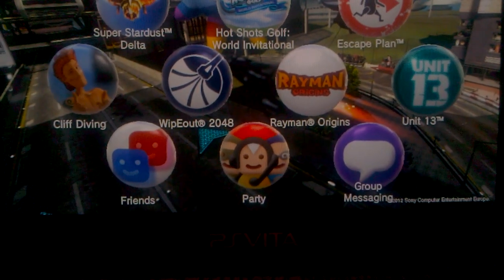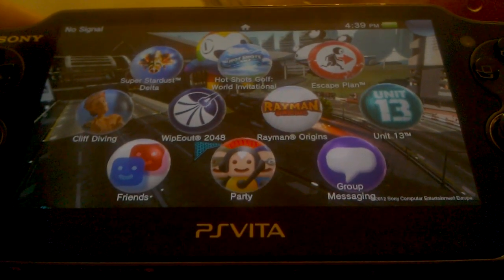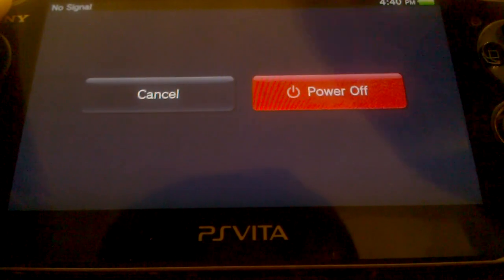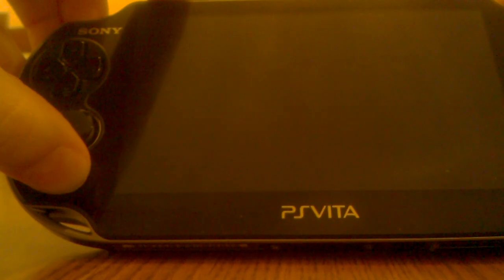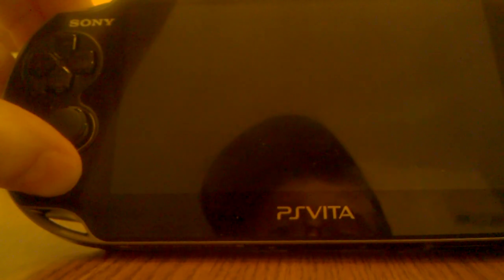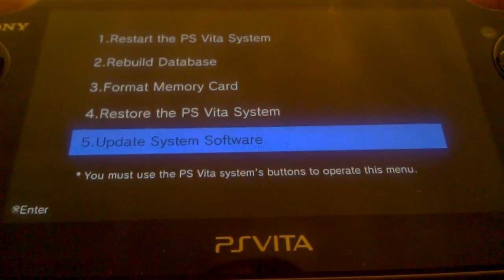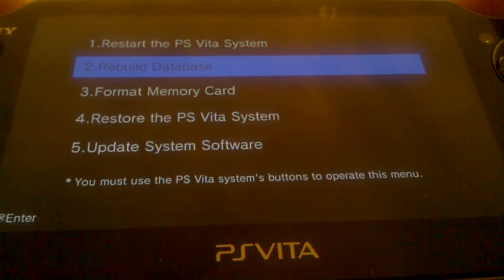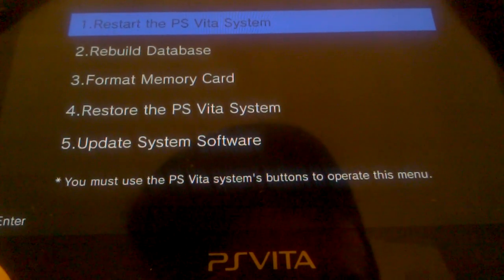How to manually rebuild your PS vita database.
Instead of waiting for it to freeze to hard reset, here's the button combo to access the menu at anytime.